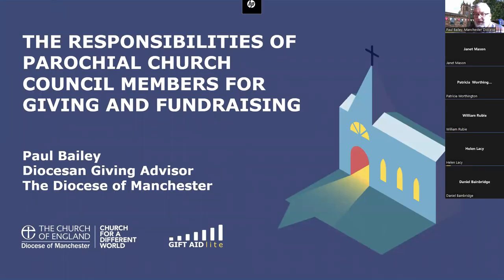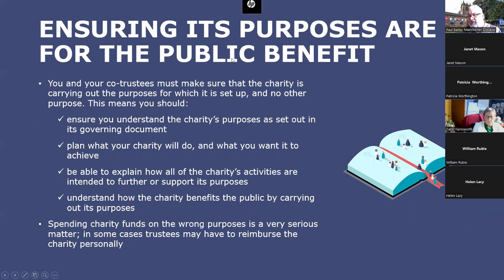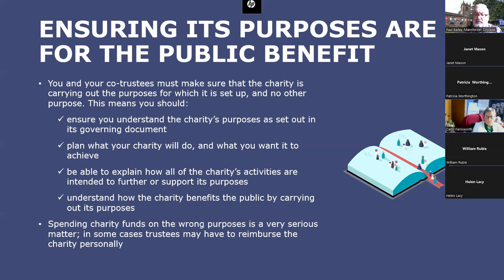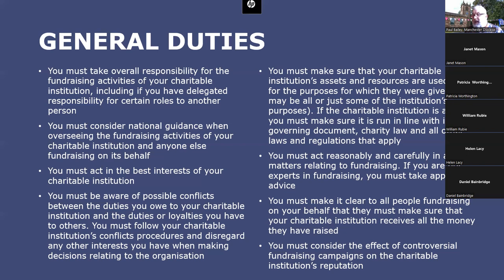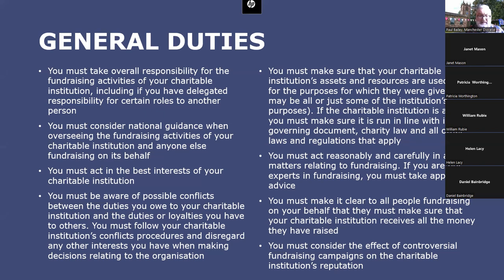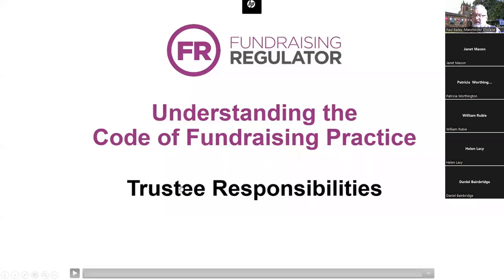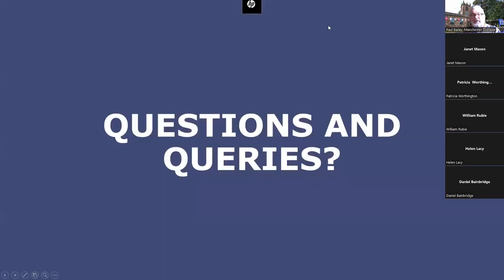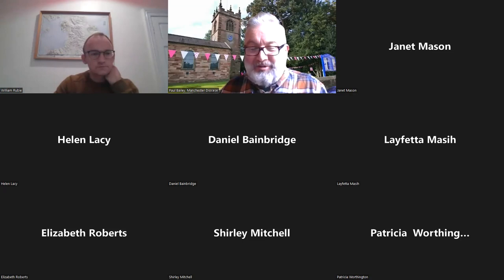The responsibilities of Parochial Church Council members for giving and fundraising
Many Parochial Church Council (PCC) members do not realise they have specific responsibilities for giving and fundraising.  It is part of their wider charity trustee role to ensure the governance of giving and fundraising meets the needs of the charity, is ethical, and legal.  This workshop will utilise guidance from The Charity Commission and Fundraising Regulator, to briefly outline trustee responsibilities in this area.

The workshop was led by Paul Bailey, Diocesan Giving Advisor, Diocese of Manchester.